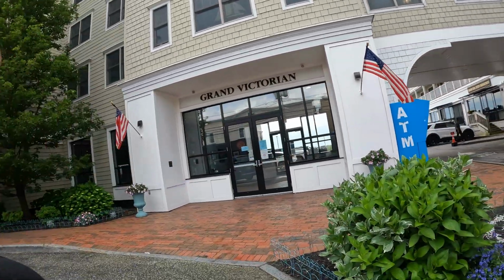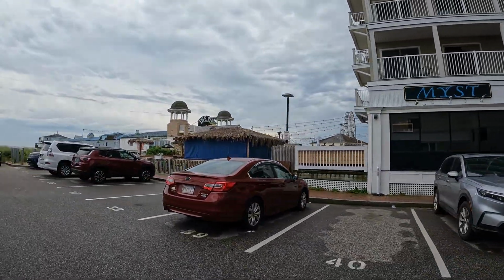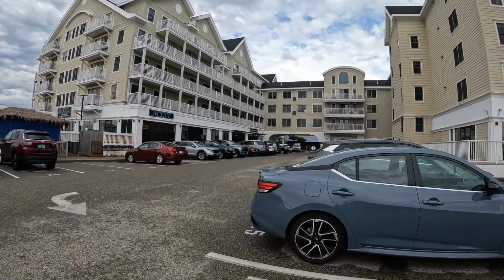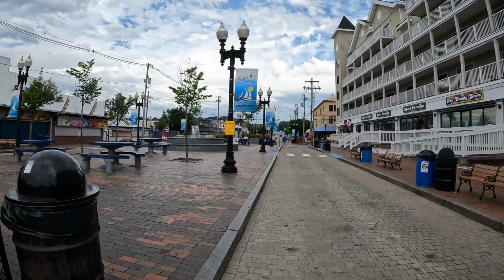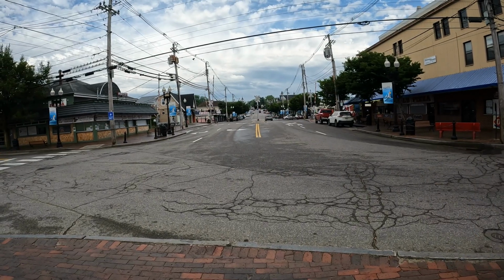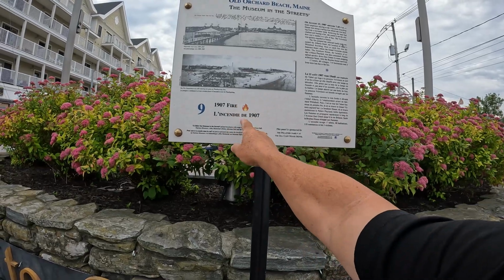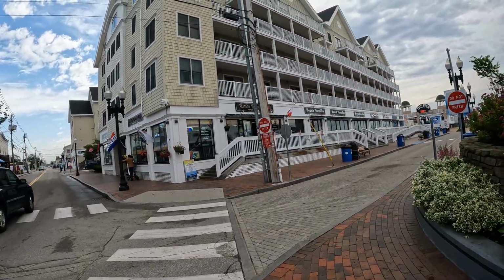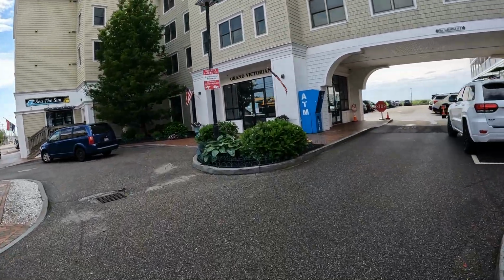Grand Victorian Condo Walk Around in Old Orchard Beach, ME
Located in the heart of downtown Old Orchard Beach, the Grand Victorian has the pier directly opposite with the Palace Playland to the right. The building has private condominiums and retail spaces on the first floor. The Grand Victorian has an exercise room, indoor heated pool, sauna, and showers and changing rooms.

As our guest you will have access to all of the amenities and luxuries of a first class hotel with an elegantly furnished and tastefully decorated condo designed to meet the needs of our most deserving clientele. You can tiptoe down to the salon for a massage, manicure/pedicure or personal hair styling. Or, alternatively, enjoy the sights and sounds of down town Old Orchard Beach or relax on the pier or beach.
1 E Grand Ave #308 Old Orchard Beach, Maine

Your support means a lot to me, and I strive to bring you even more interesting and informative content.